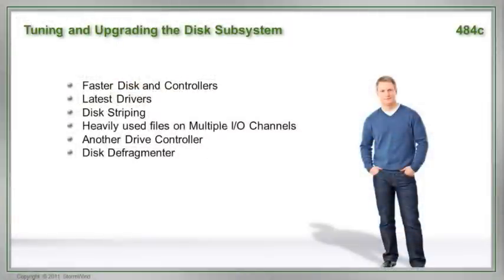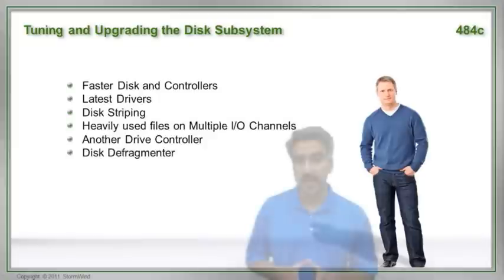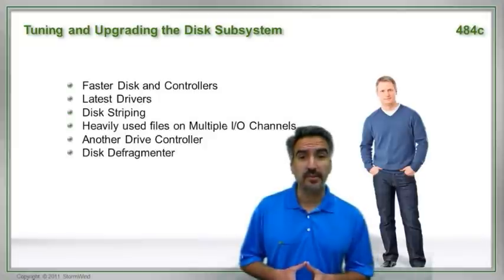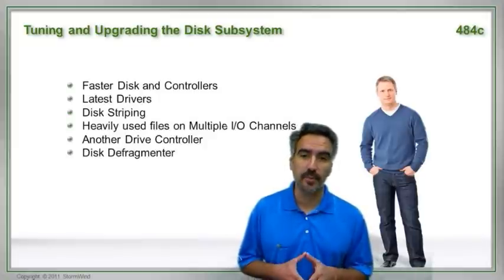Tuning and Upgrading the Disk Subsystem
Disk drives are cheap and, unfortunately, slow. In this video Technical Instructor Mike Vasquez explains how to get the most out of this critical equipment.

StormWind.com